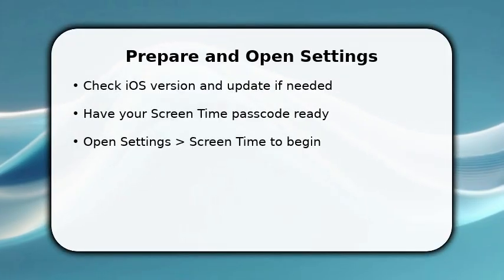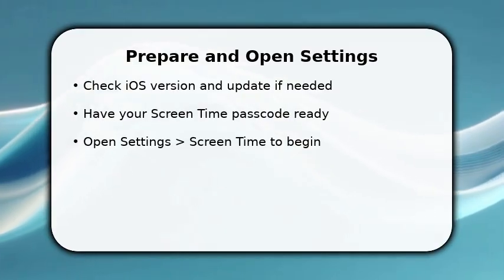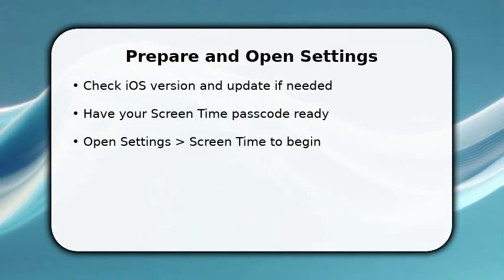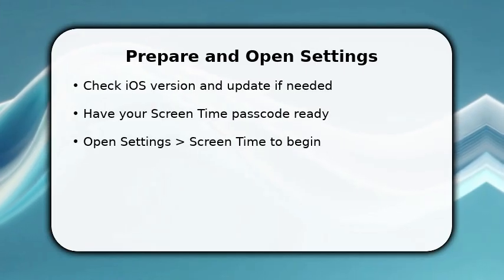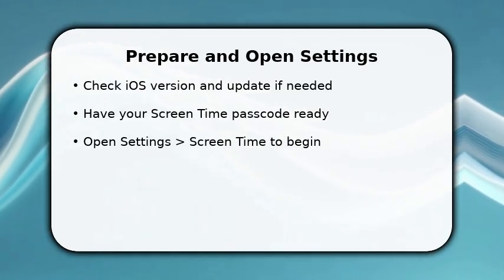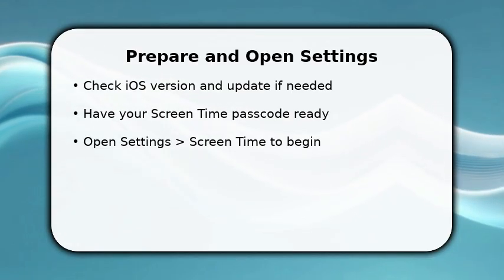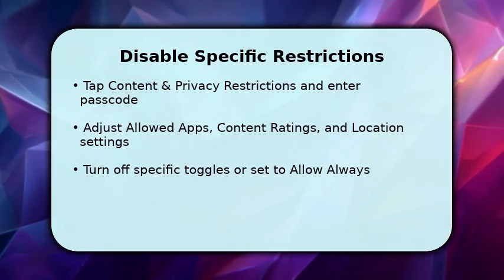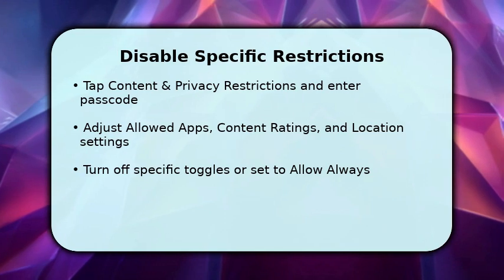How to Turn Off Restriction on Iphone - Full Guide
Discover the step-by-step process to regain control of your iPhone by turning off restrictions. This comprehensive guide covers essential tips, from resetting passcodes and managing app permissions to navigating parental controls for a more personalized device experience.

turn off restriction on iphone, reset iphones passcode,